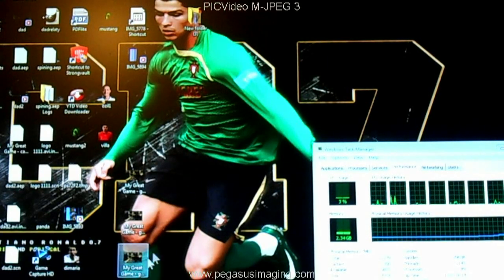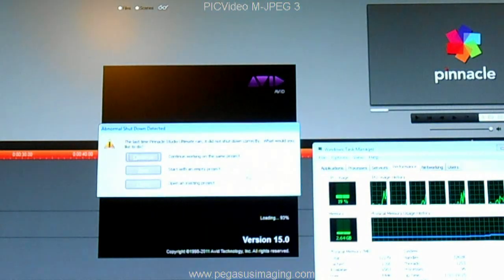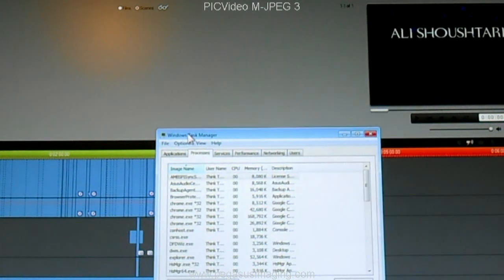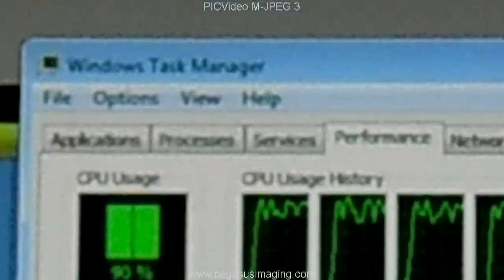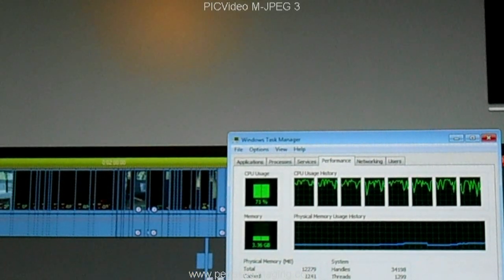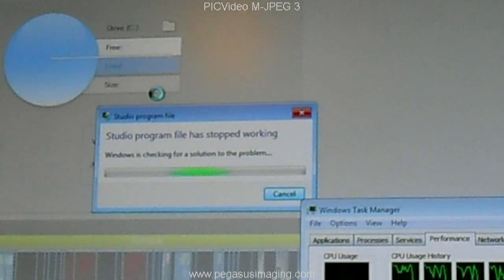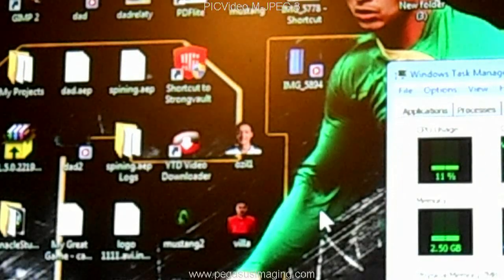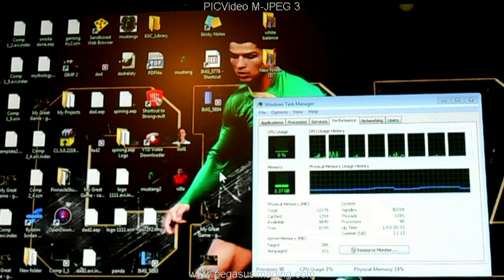pinacle studio Help!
Having trouble in pinacle studio it keeps crashing